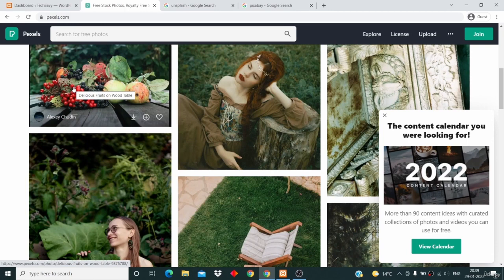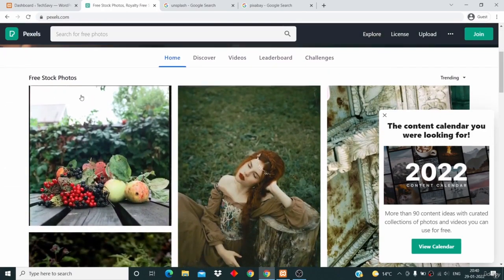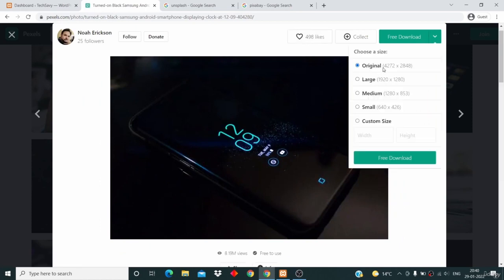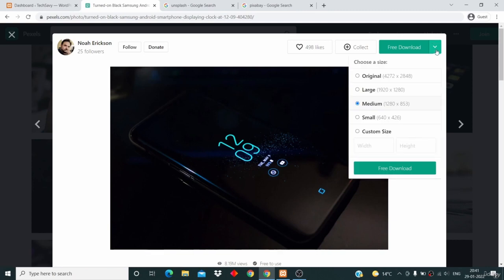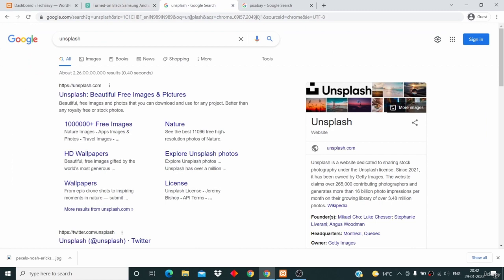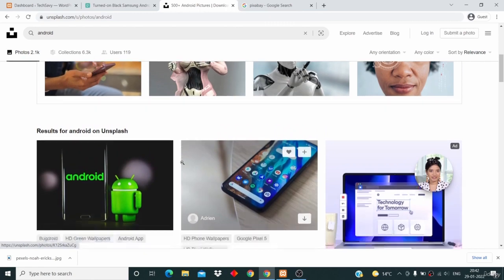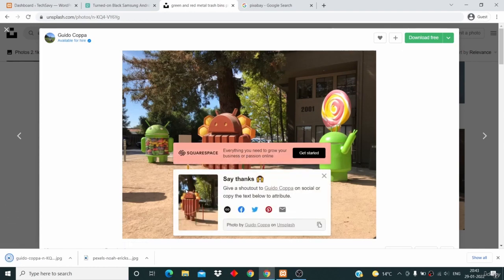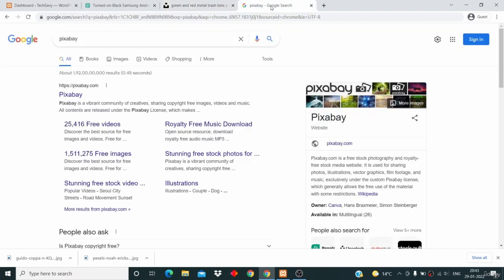Legally using Images | images in WordPress | Featured images | Complete WordPress Course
In this video, we will discuss how we use images in WordPress, and also what featured images are, if you like this video please like the video and subscribe to the Youtube Channel.